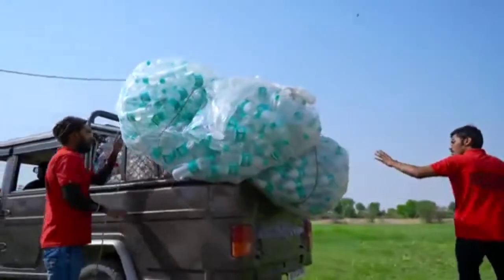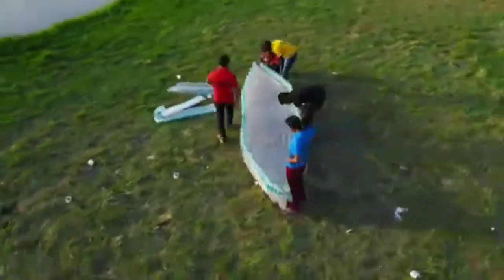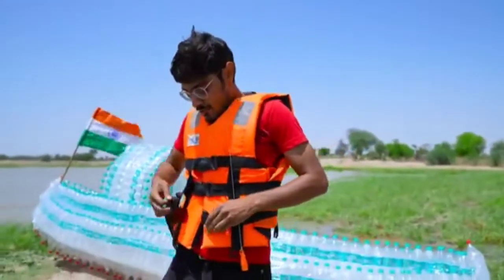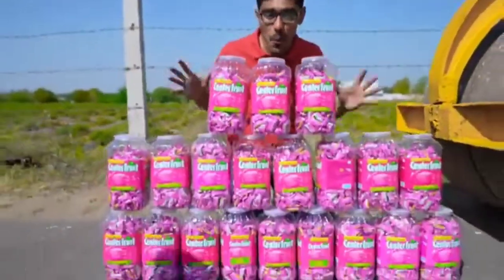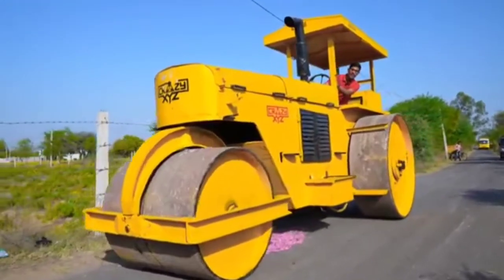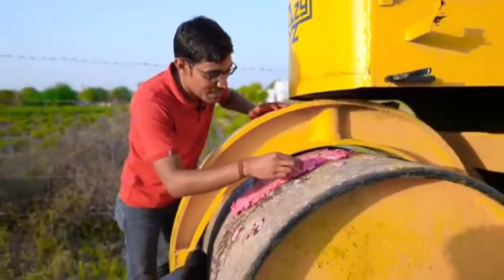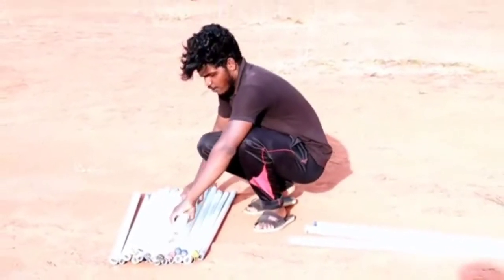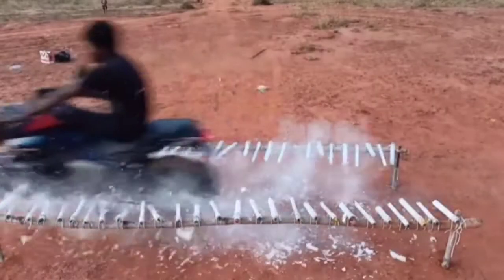😍🥳 Don't Try At Home 😳 🥳| 🤢😳 சல்லி சல்லி யா நொருக்கிட்டாங்க 😳🤣| 😳🤣 Enna Da Pandringa 🤣😳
🥰 Eswas Explain 🥰

Hey folks! Watch me Eswas Explain 🥰
And share my channel with your lovely friends. 🙂  See you on my next updated  videos !!!,

Name : 💕 Eswar 💕

Channel name : Eswas Explain 🤗

💘 My Hobby's 💘

1. Watching on YouTube 😳

2. Sleeping 😴

3. Eating 😁 ( I am a Foodie 🍜 )

4. Playing BGMI 🔥

5. Outing with Friends 🤪